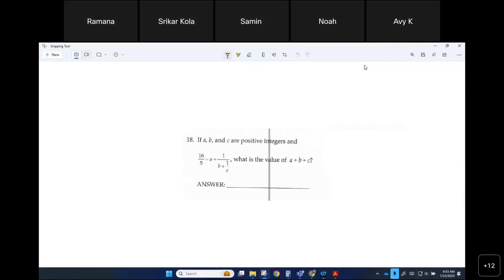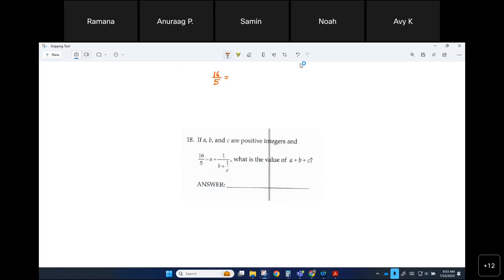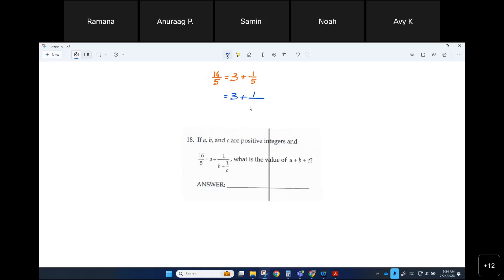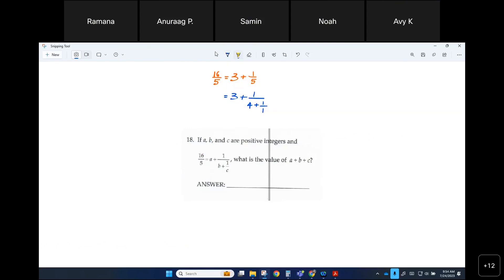Digital SAT Prep | Ramana Coaching Center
🎓 Master the SAT Math Section with Confidence! 📏📐📊

Are you gearing up for the SAT Math section? Look no further! 🚀 In this in-depth digital SAT prep session, we've got you covered with crucial math concepts, insider tips, and strategies to tackle SAT math questions like a pro.

📚 What You'll Learn:

Master key SAT Math concepts and essential formulas.
Step-by-step solutions to real SAT math problems.
Time-saving strategies to maximize your score.
Practice questions with detailed explanations to sharpen your skills.
Proven techniques to conquer test anxiety and stay focused.
Whether you're starting your SAT prep or aiming for a score boost, this video is a goldmine of information and resources to ensure your success. 🌐

Start your SAT math prep today and gear up for test day excellence! 💯

🔍 Topics Covered:
Essential SAT Math Concepts
Real Problem Solutions
Time Management Strategies
Practice Questions and Explanations
Test Anxiety Overcoming Techniques

Join us on this educational journey! Together, let's conquer the SAT Math section with confidence and competence. Let's make your SAT journey a triumphant one! 🚀📚